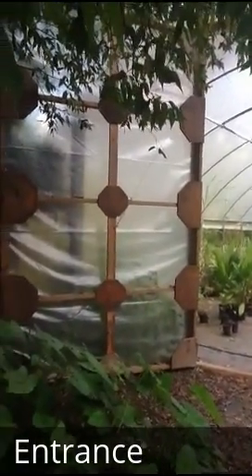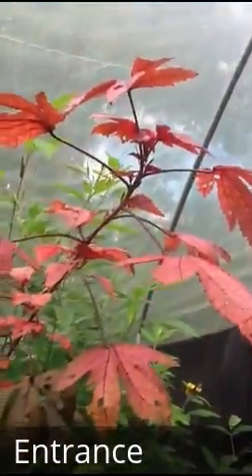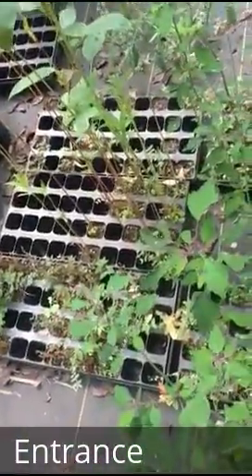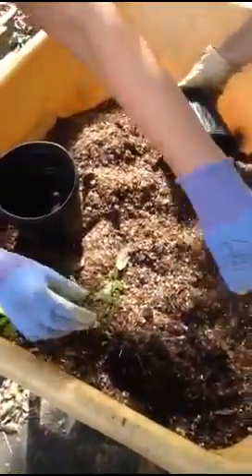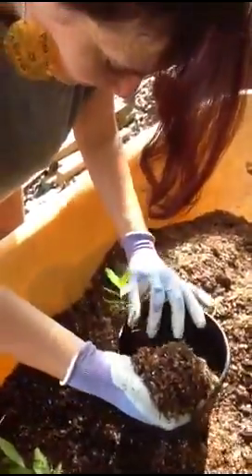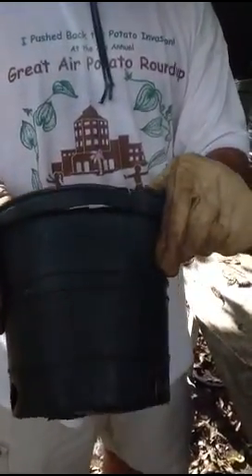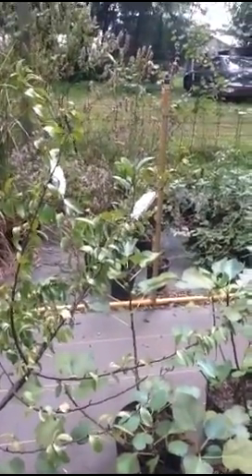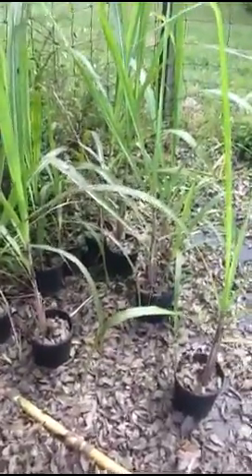Edible Plant Project old nursery tour and tutorial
Edible Plant Project tour and tutorial